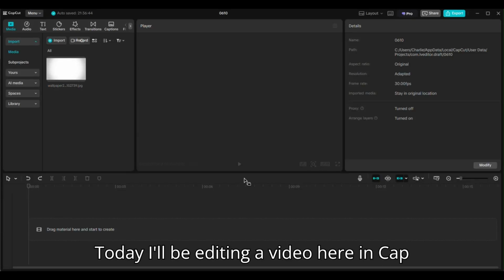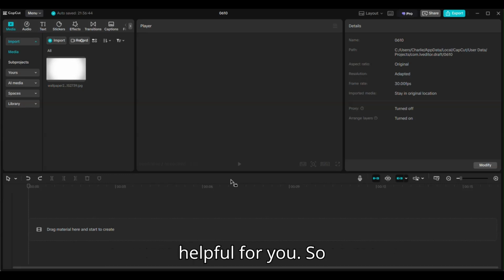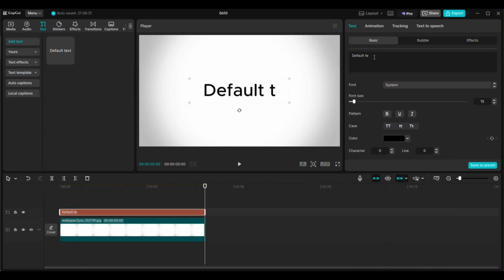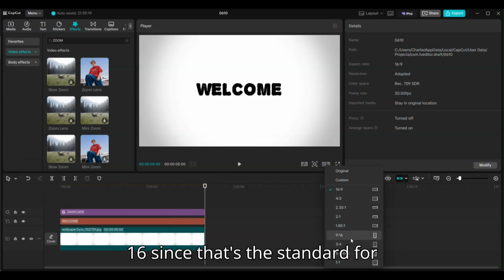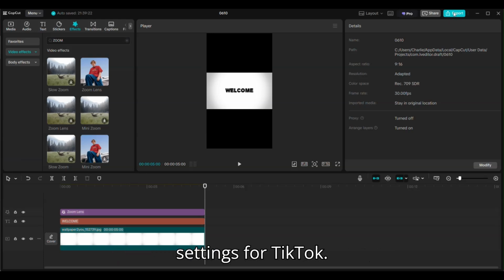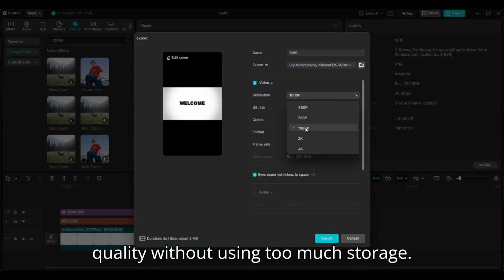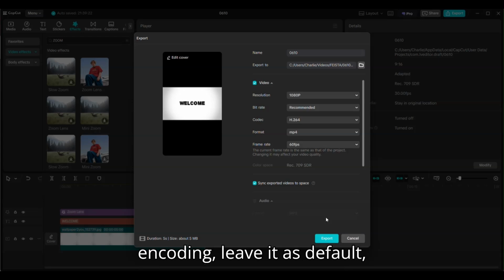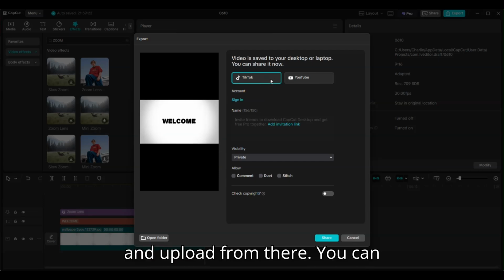Best TikTok Export Settings in CapCut! Go Viral! (UPDATED 2025)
Want to create stunning TikTok videos using CapCut? In this tutorial, we’ll walk you through the best export settings for CapCut in 2025 to ensure your videos are top-notch quality. Learn how to export your videos in the highest resolution and optimize them for TikTok's platform.

🔔 Timestamps
00:00 Intro
00:17 Clip Edit in CapCut
01:01 TikTok Export Settings!
01:30 Export to TikTok